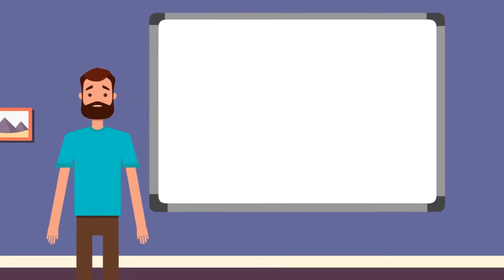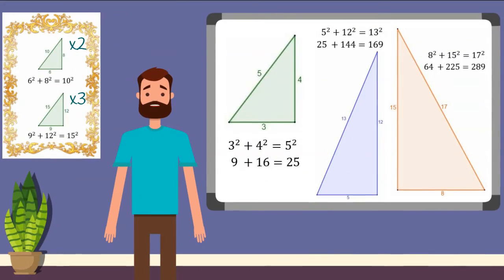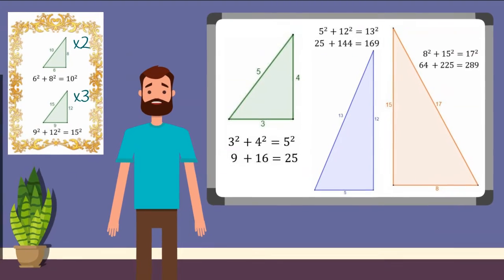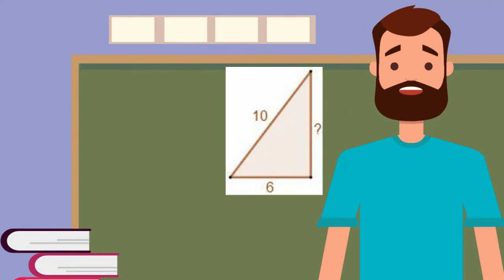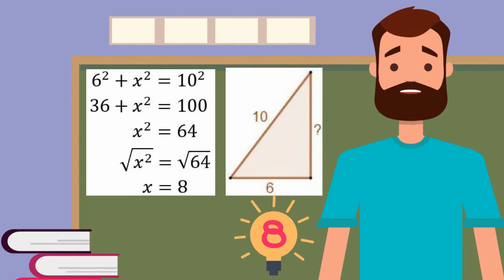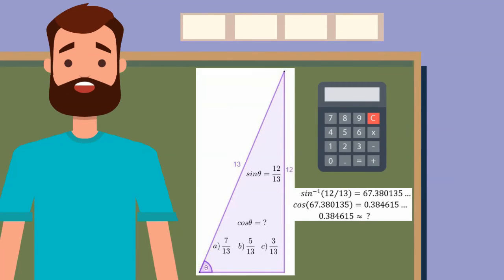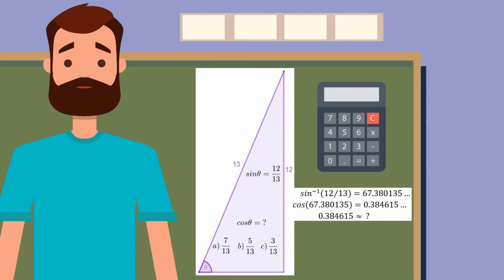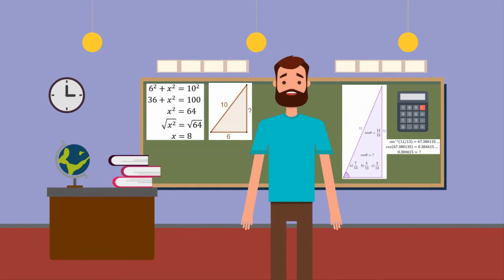Special Triangles: Pythagorean Triples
A brief review of the most commonly seen right triangles with integer side lengths, with a brief historical note.